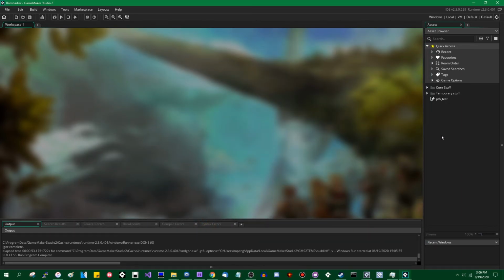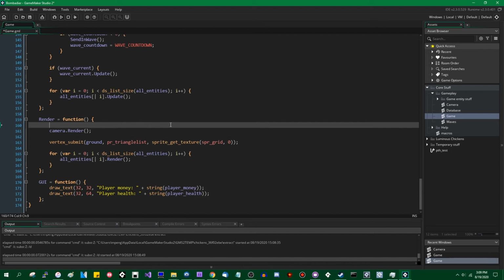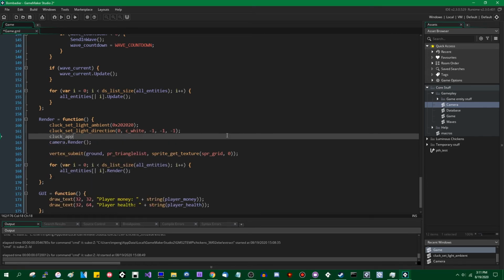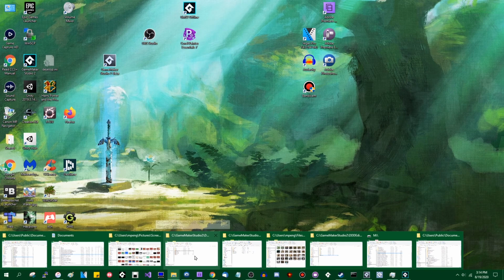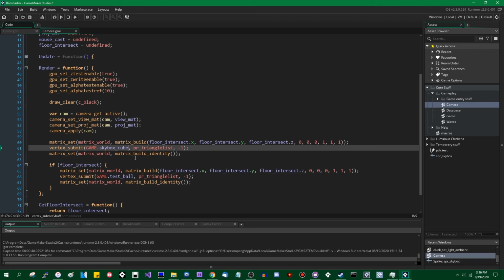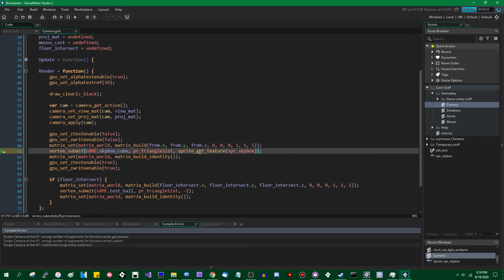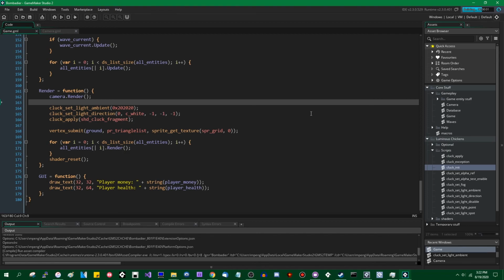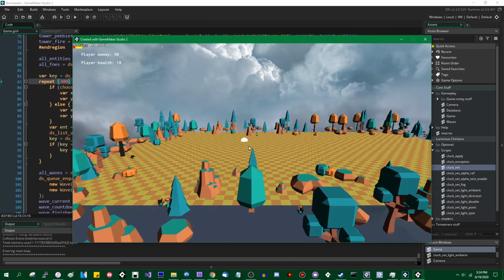Let's Make a Tower Defense Game - Week 10 - Lighting and the Skybox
I really like lighting shaders. If this video wasn't really your thing, next week should be a lot more interesting.

I record these a bit in advance, but if you want to suggest things go for it! If you want to follow along (or do something similar), this is using GMS 2.3 because the new language features are really nice.

That promised social media link spam.